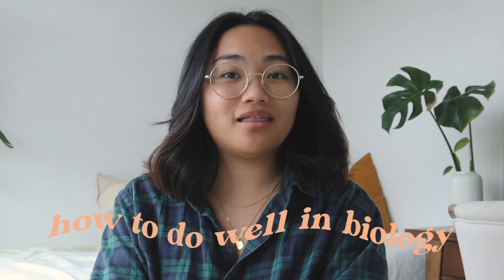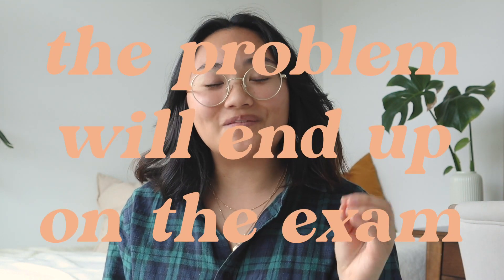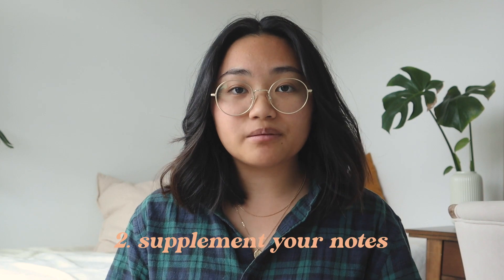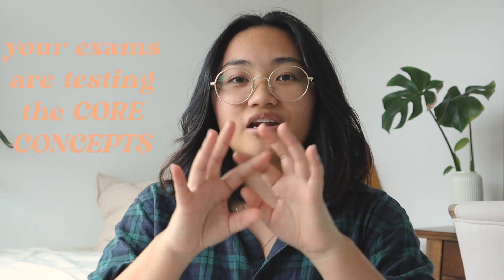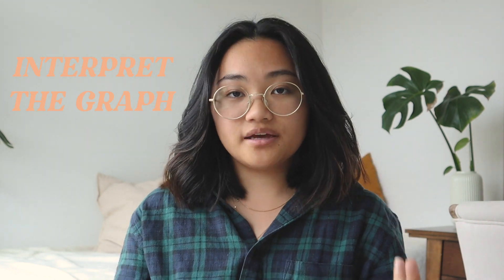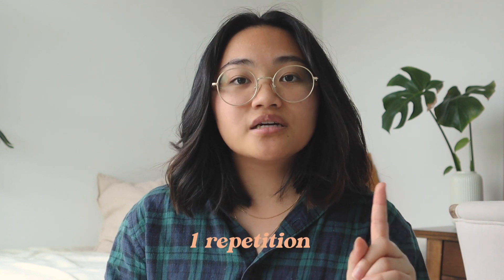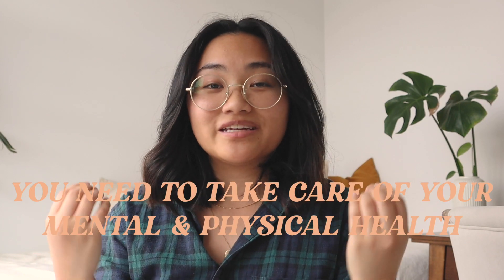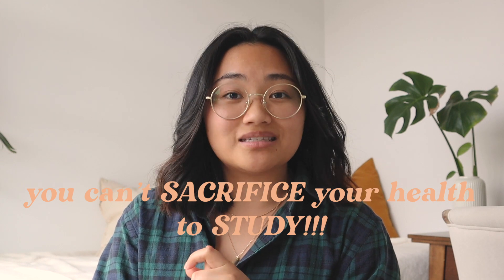HOW TO DO WELL IN BIOLOGY : High School & College/University Biology Tips & Tricks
This video is about how I study for biology to get A’s in high school and university. I will be sharing study tips, note-taking tips, and homework tips to help you understand concepts and vocabulary in biology.

Shay 🌈

♡ TIMESTAMPS
00:00 Thing to do before class
02:03 Things to do during class
03:50 Note-taking
08:46 Homework
11:15 Studying
15:38 Bonus Tip

♡ ABOUT ME
Hi, I'm Shay! I post videos on productivity, health, and wellness. I am a 4th-year student in the faculty of Health Science at Simon Fraser University (SFU). I am based in Vancouver, BC, Canada.

♡ MY YT SET-UP